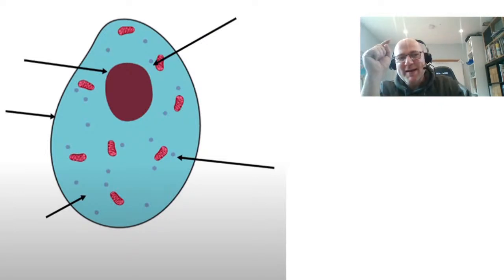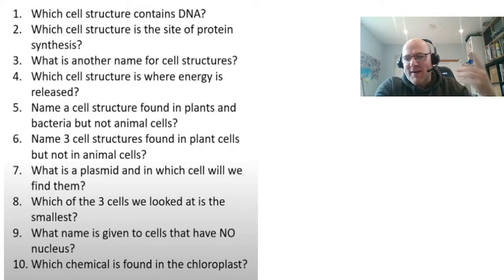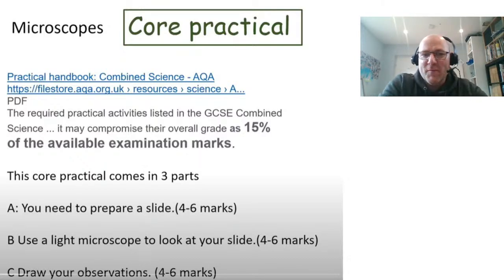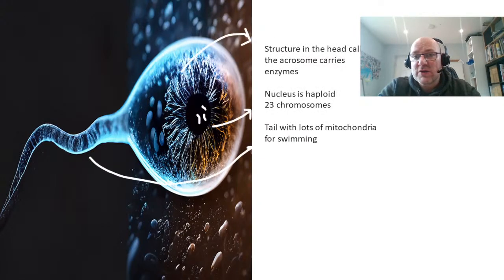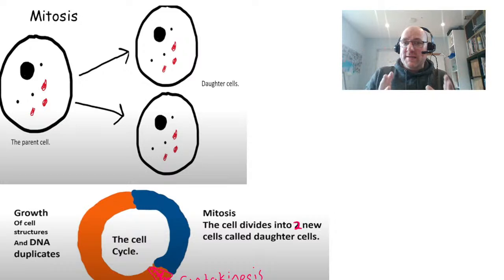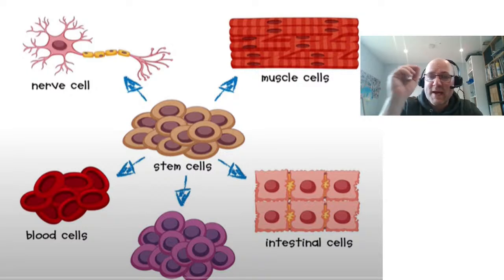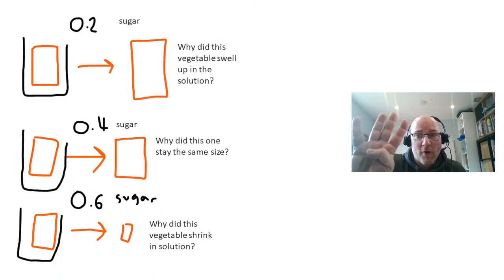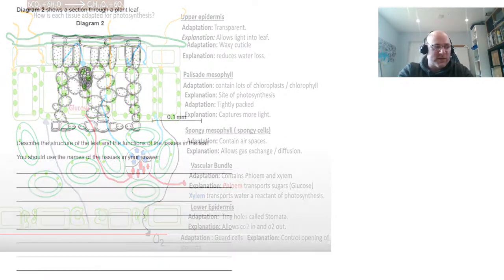Cell Biology AQA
Here I am going through the topic called cell Biology including stem cells specialised cells microscopes osmosis diffusion etc